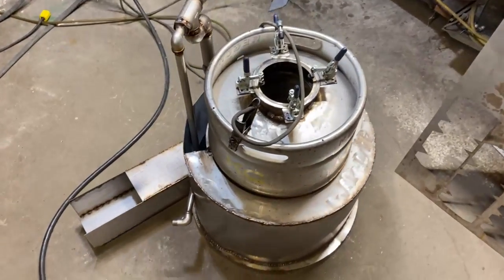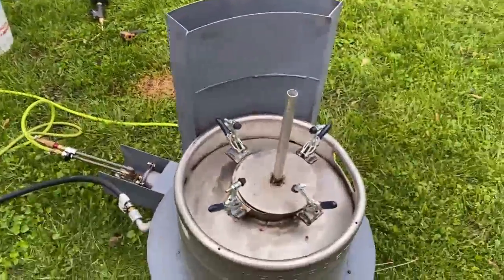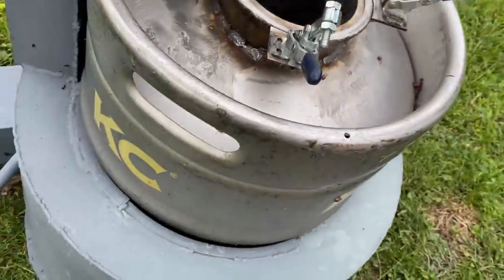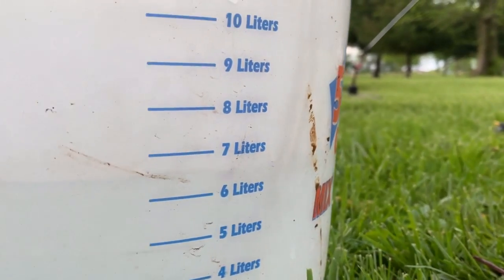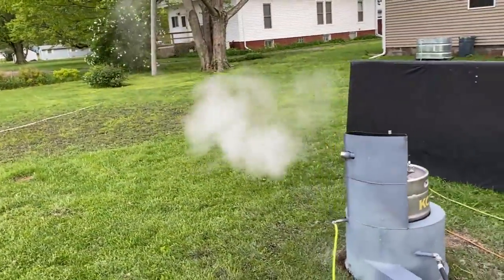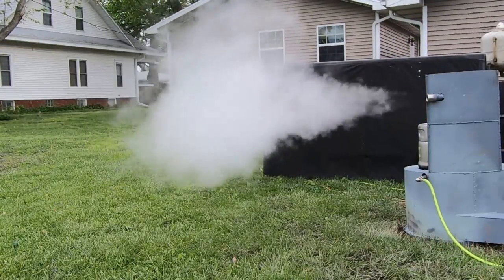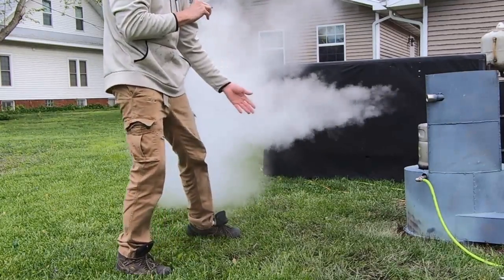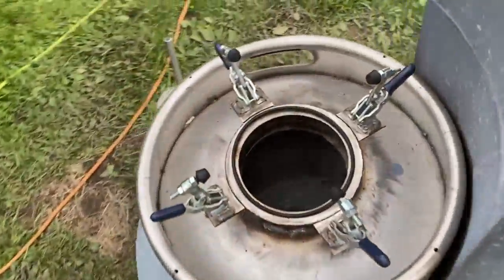Organic weed control boiler and Decal removal machine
Steam Temp is usually dictated by boiler pressure but i found a cheep solution.
Boiling 1 liter per minute up to 350 deg F steam for killing weeds or removing decals .